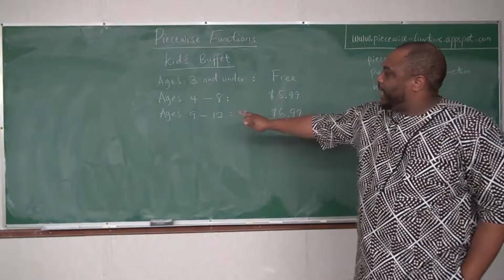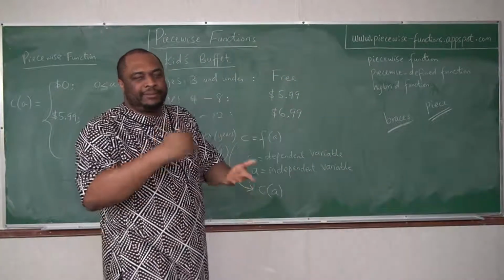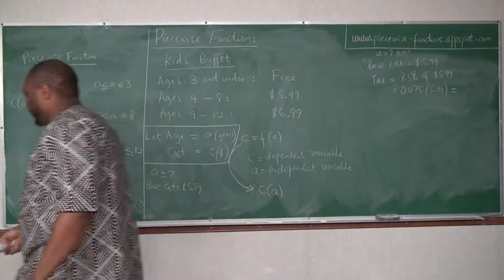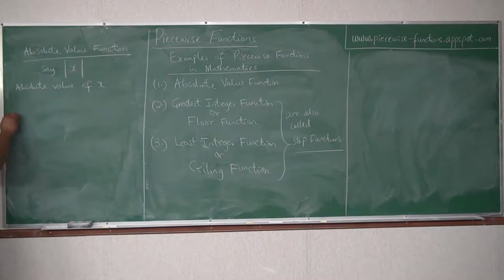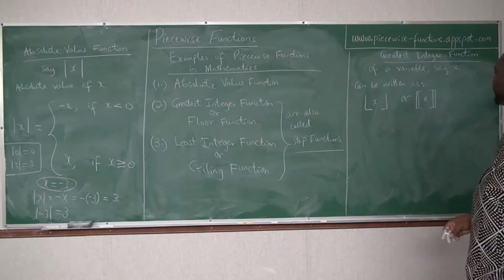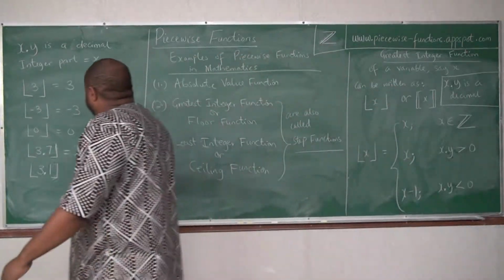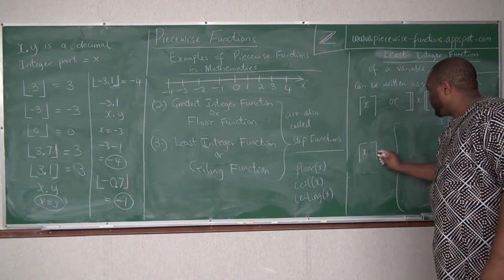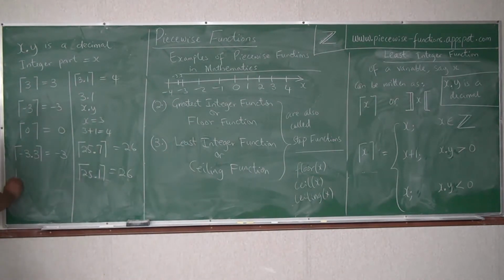Piecewise Functions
The definition, concept, and real-world application of Piecewise Functions were clearly explained. Some examples of mathematical functions that are piecewise functions were also covered.